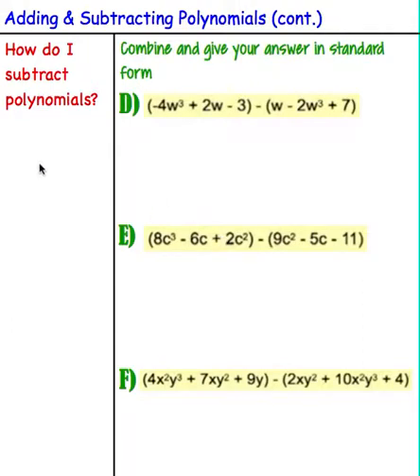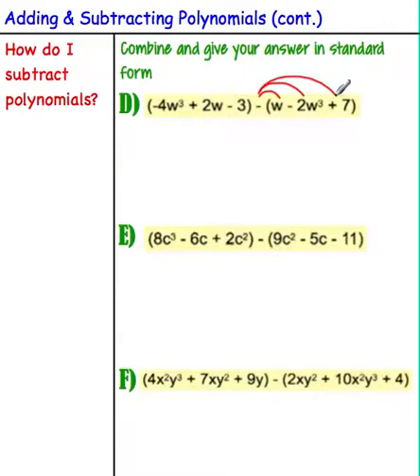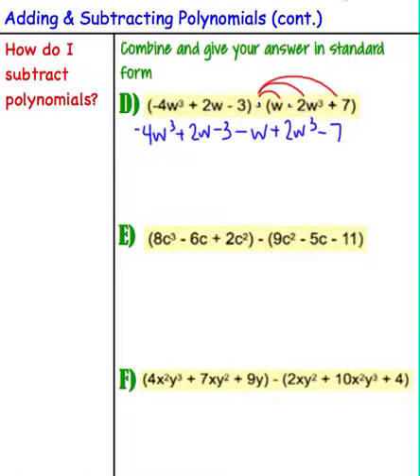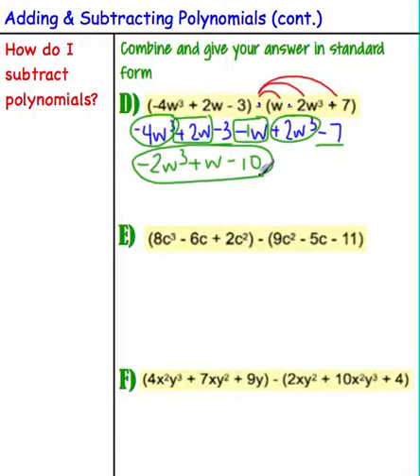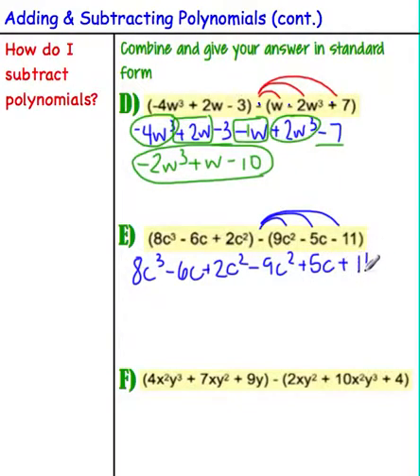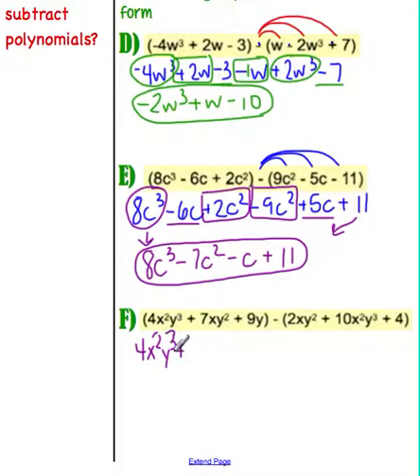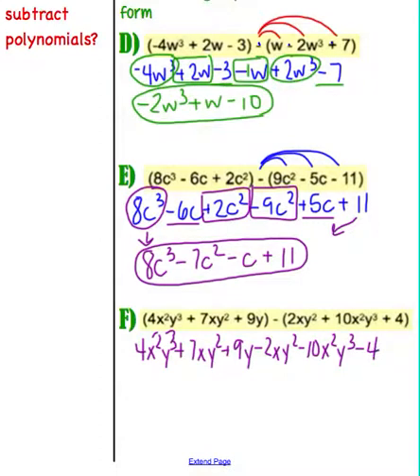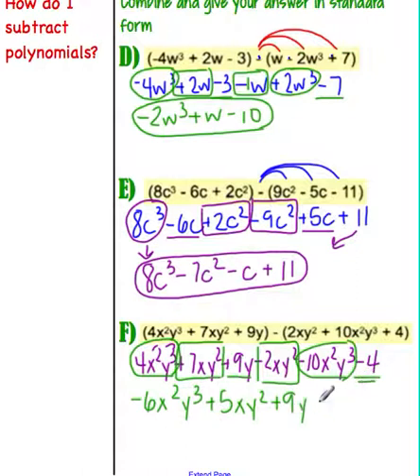LT4D3 Subtracting Polynomials